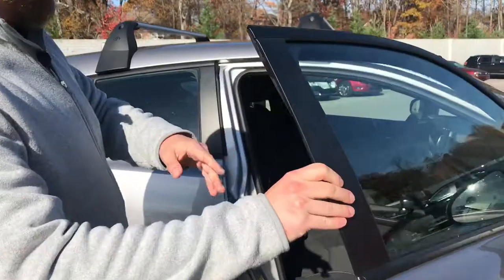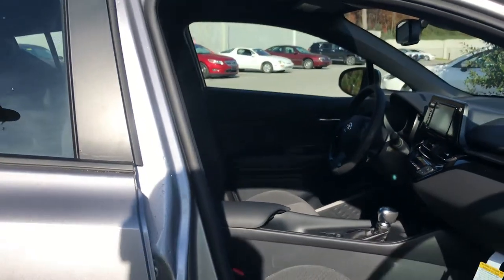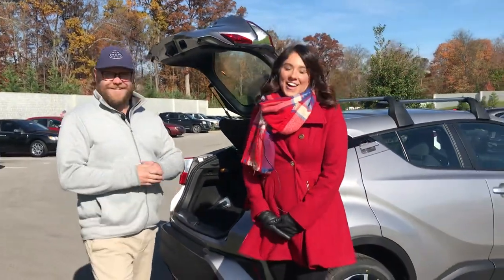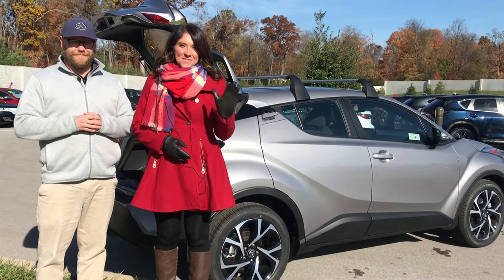The New Toyota C-HR Walk-Through | Oxmoor Toyota | Louisville, KY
Treat yourself to the new Toyota C-HR at Oxmoor Toyota in Louisville Kentucky. This subcompact SUV prioritizes safety features with a modern design, making the perfect vehicle for daily commutes or family trips. While the C-HR stands for Coupe High-Rise, this car comes with four doors, making it easier to enjoy. Our Louisville, KY Toyota dealership offers two trim levels, the Toyota C-HR XLE or the Toyota C-HR XLE Premium. Get behind the wheel of this innovative new Toyota SUV with a test drive today!

You can trust the new cars at Oxmoor Toyota to get you to your next destination safely. From advanced technologies like blind spot monitoring to the innovative Toyota Safety Sense, you'll protect yourself on the road. If you ever come across any bumps, our Louisville, KY service center can take car of simple repairs and routine maintenance, to more serious auto body work. Schedule your next car service appointment with us today.

Besides the new Toyota C-HR, we offer plenty of new cars, trucks, and vans for your needs. Our sales professionals will listen attentively to your needs and pair you with vehicles that check off all your boxes. Once you've gotten behind the wheel of a vehicle you love, our finance experts will work out a payment plan that fits into your budget. Whether you're interested in a Toyota lease, a competitive auto loan, or special financing options, contact Oxmoor Toyora in Louisville, KY today!

Make sure to follow Oxmoor Toyota on YouTube to learn more about new Toyota vehicles, our inventory, and service tips from our experts!